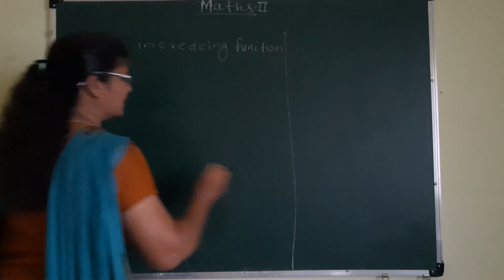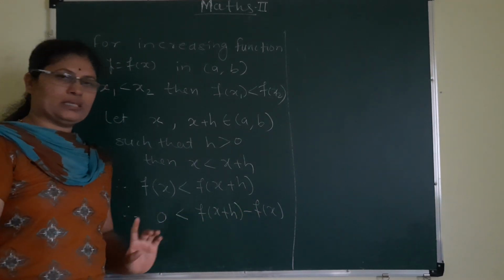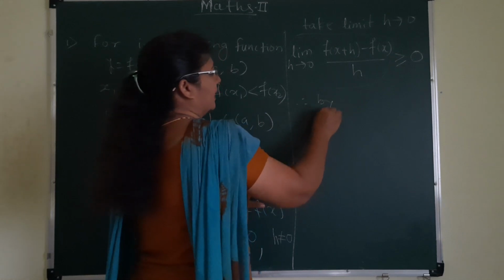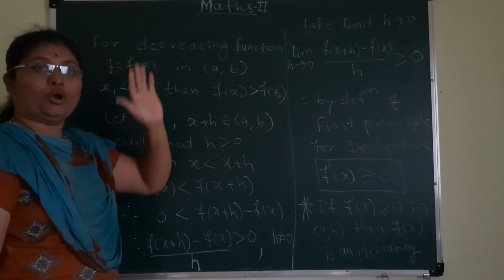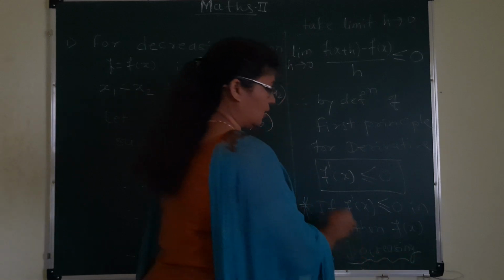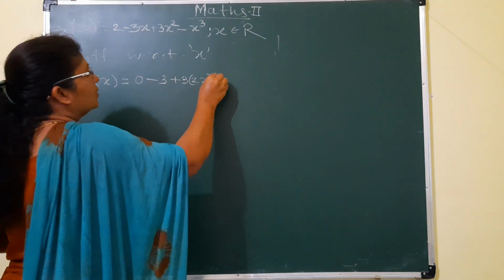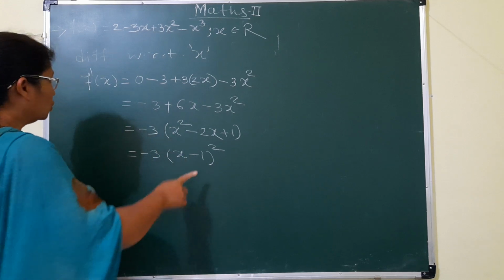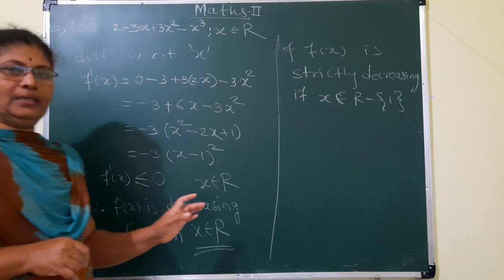Increasing and Decreasing Functions - 2